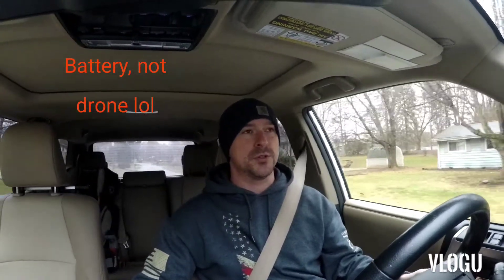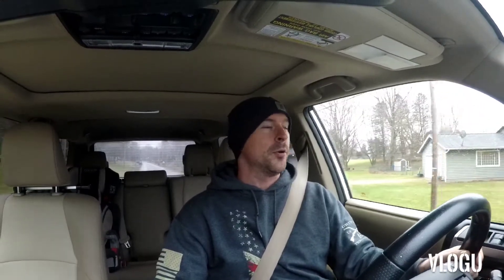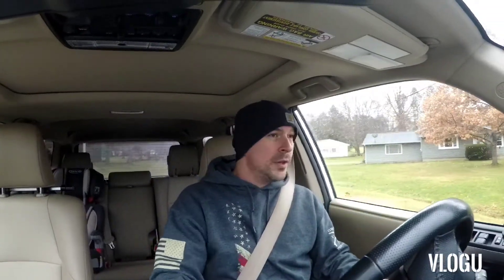Returned my Holy Stone HS270 drone.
explanation of why I returned my drone. short story customer support and no
spare battery available?